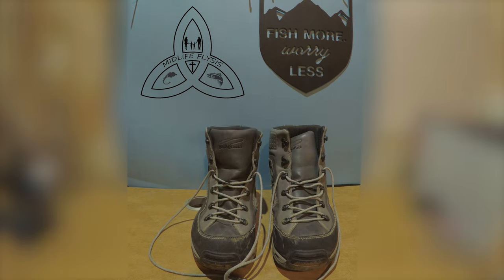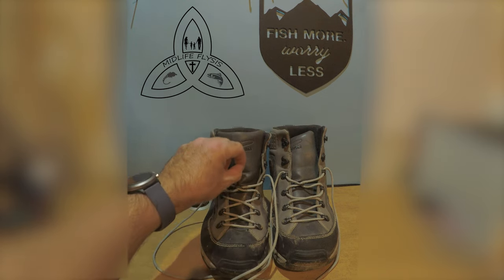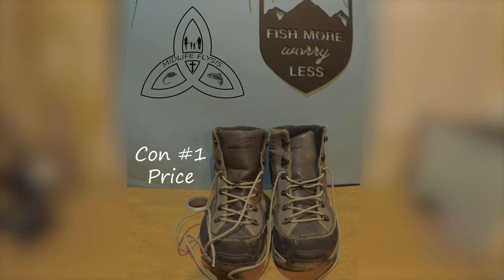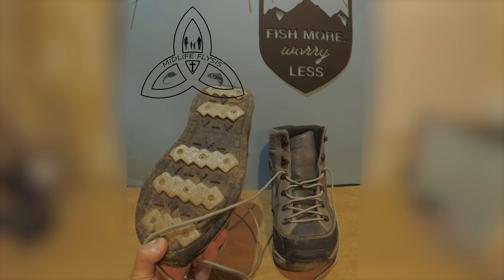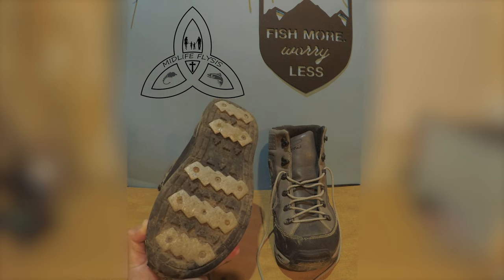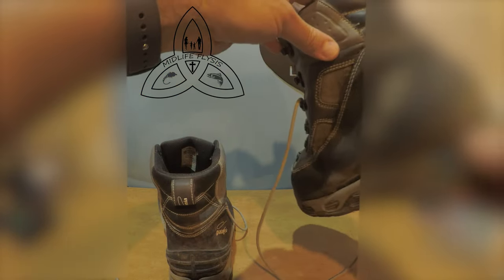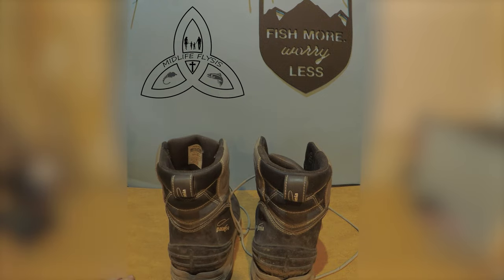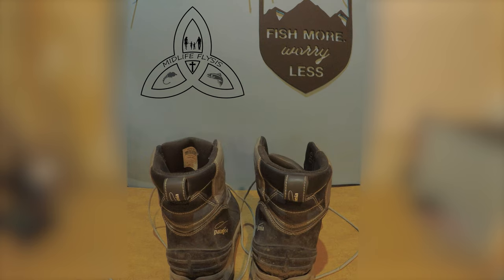Patagonia Foot Tractor Long Term Review | Fly Fishing Gear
After 4 and a half years of use my Patagonia Foot Tractors failed...so I thought it was time to do a gear review.  These boots came with me on many adventures, kept me safe by assuring good traction, I never got a blister, never twisted an ankle, just had very tired legs because of how heavy they are and they didn't last as long as a $600+ boot should in my opinion.
Pros - Traction, Gravel Guard Ring Location, and Lace Quality
Cons - Price, Mass, Durability